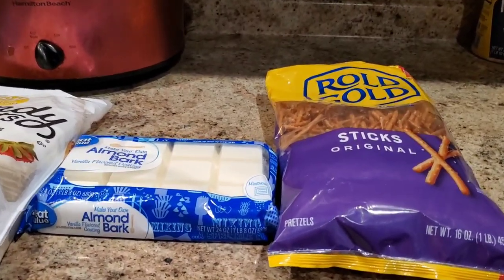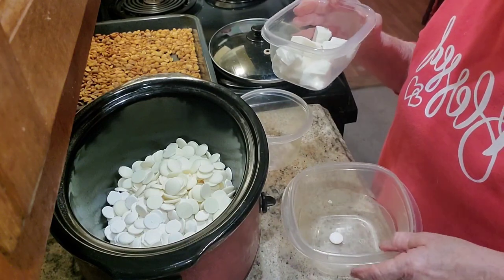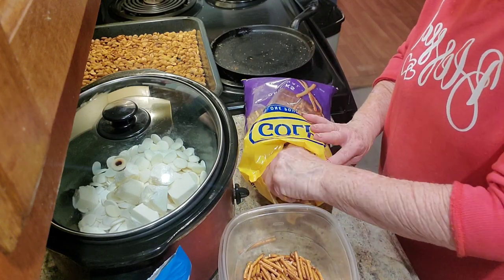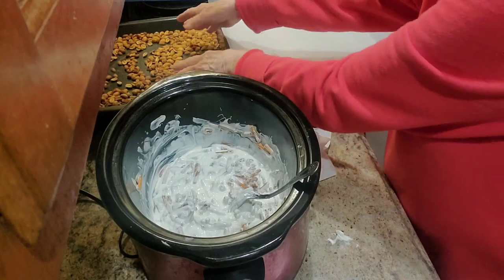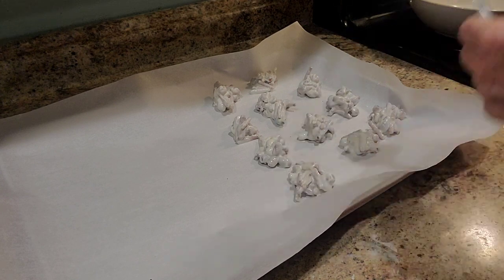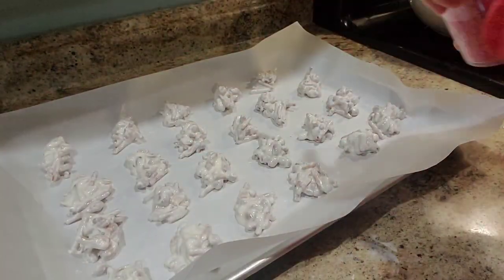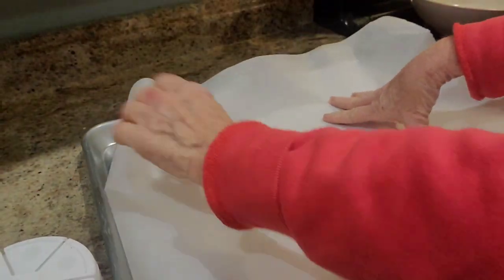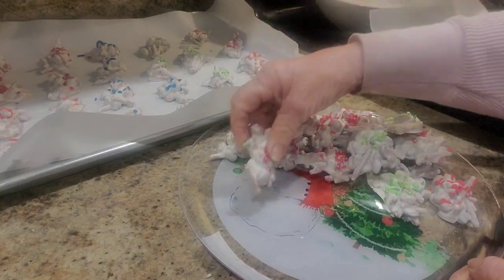CrockPot Christmas Candy🍬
Almond Bark, Candy Melts, Pretzels,  Roasted Peanuts

Stir often to keep from sticking